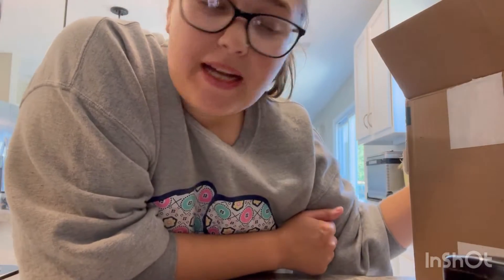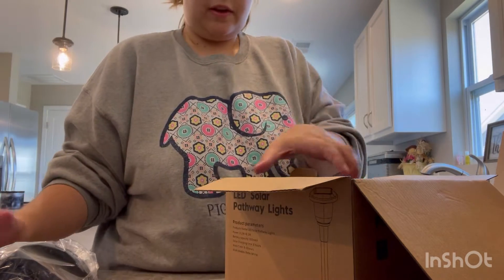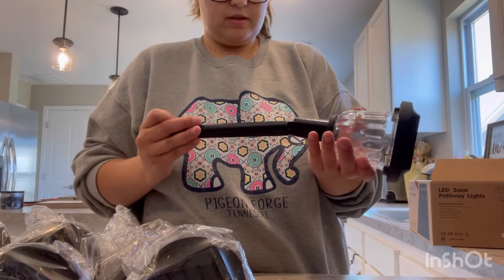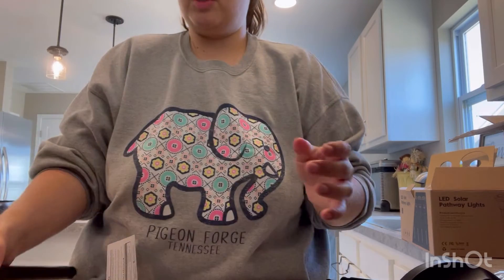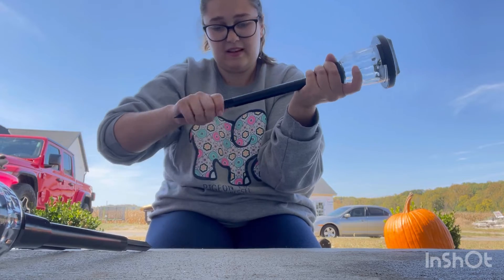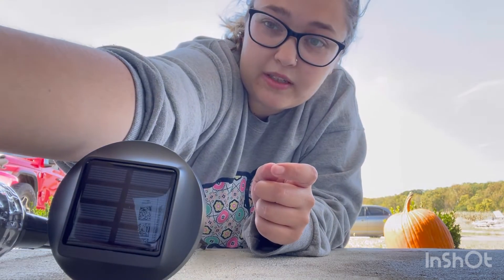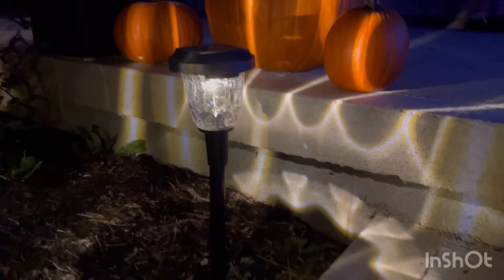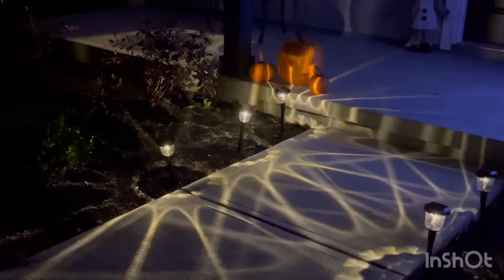Solar tech light review!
I was sent these solar lights to review and I love them!! They look so pretty by the front porch and flower bed!!!

10/10 recommend!!!

Link